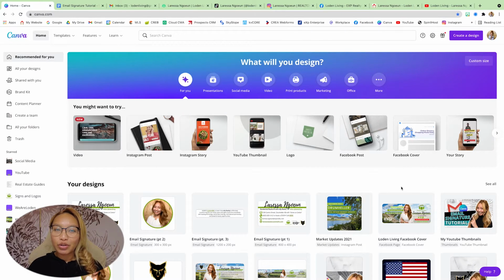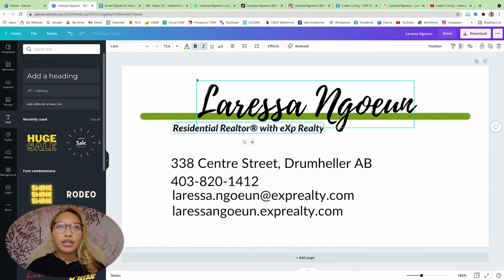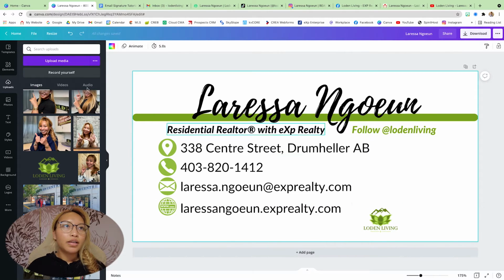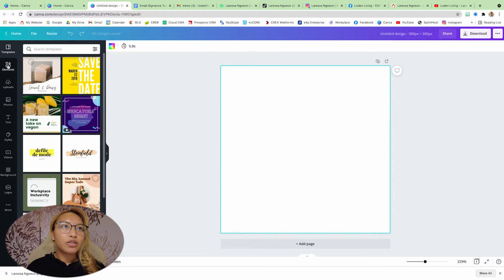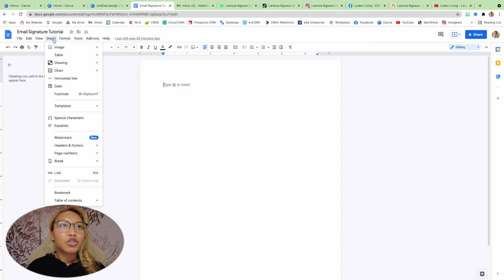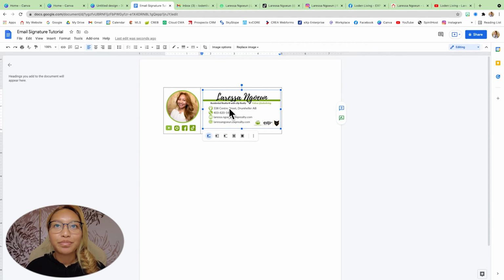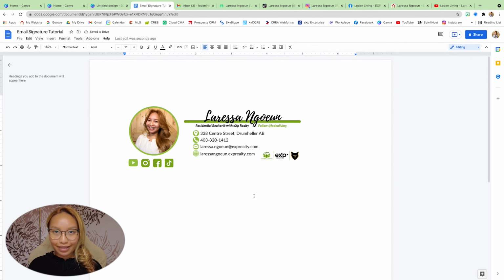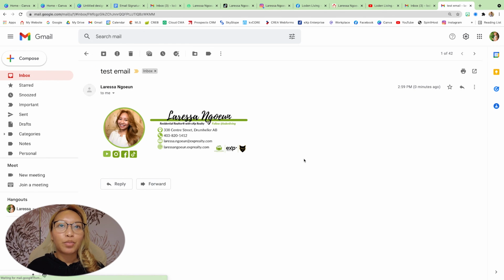How to Create a CUSTOM Gmail Signature with Clickable Links [FREE TEMPLATE]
⚠️ Is Gmail giving you an error message saying that “your email signature is too long?” Watch my updated 2023 Gmail tutorial here to avoid this error message

Hello Friends! In today's video tutorial, I will be showing you how to create a custom Gmail signature with clickable links (ie. social media icons) using Canva (PRO). This is a 3 step process. First, we will be creating the design and icons in Canva, second, we will then format the email signature in a Google doc and third, we will copy and paste it into Gmail signature settings. I hope you enjoy this canva email tutorial!

▼TIMESTAMPS▼
00:00 Intro
01:00 Canva Part 1
06:41 Canva Part 2
08:30 Format in Google Docs
12:39 Paste into Gmail Settings
14:31 Outro